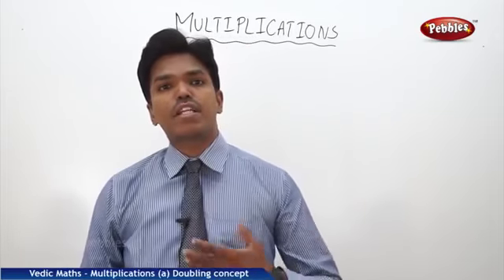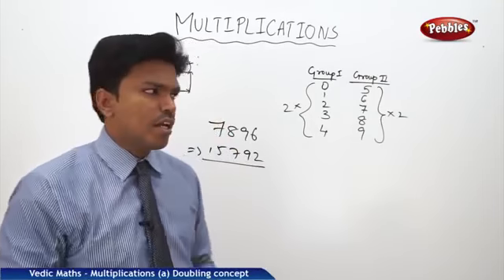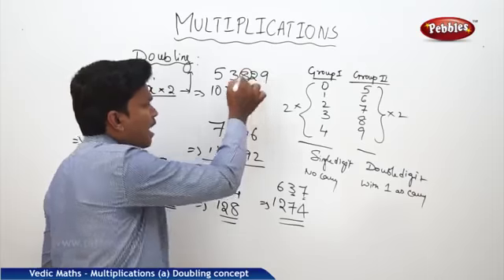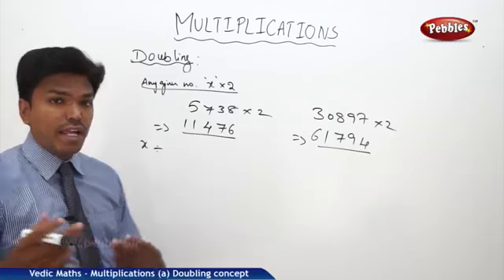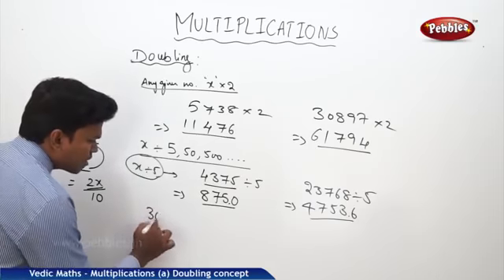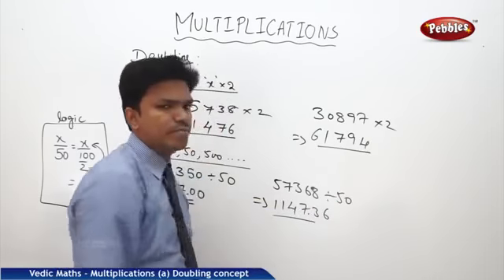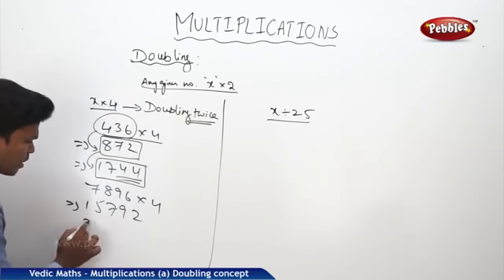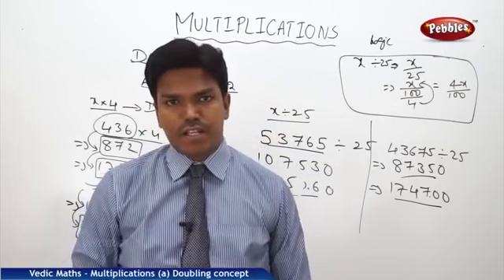Multiplications in Vedic maths Doubling Concept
this is the 1st video of multiplication based on vedic maths.
technique used in this video is called as "doubling concept".